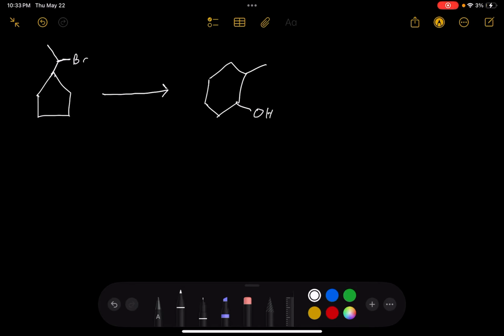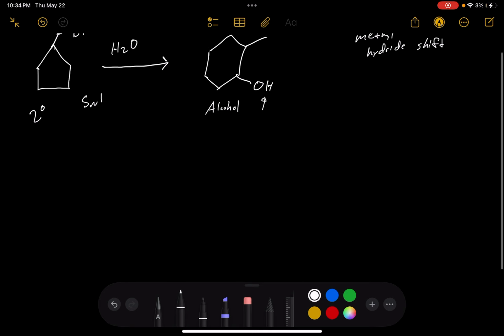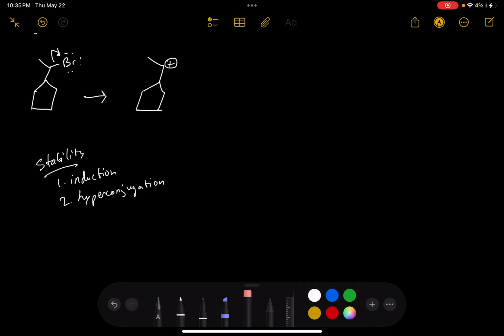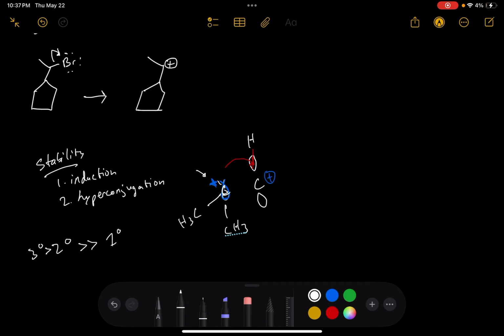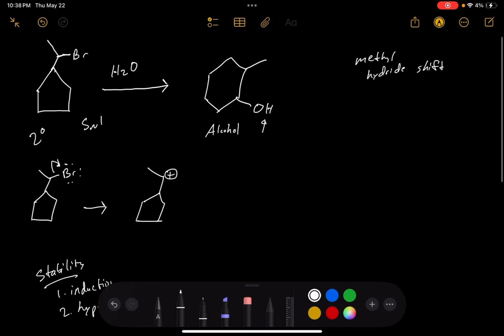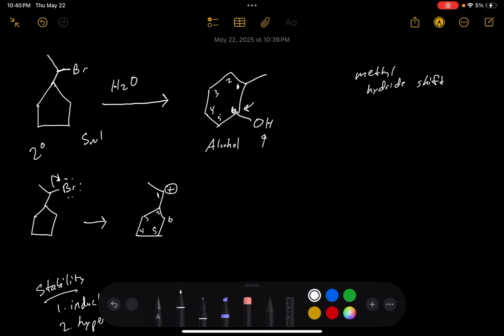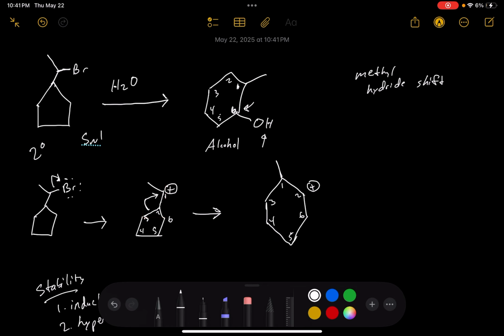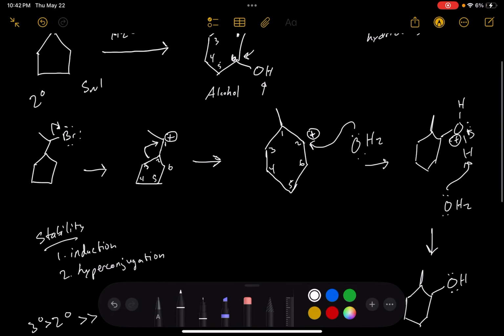May 22, 2025